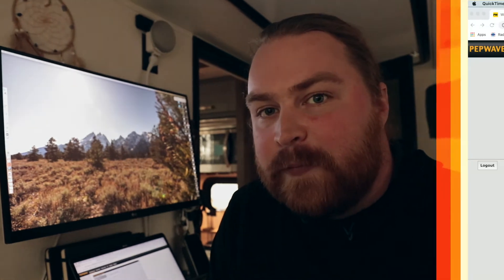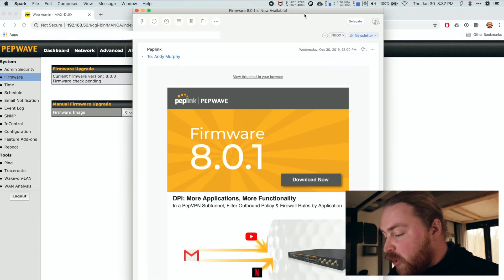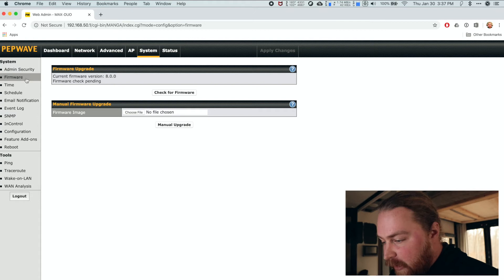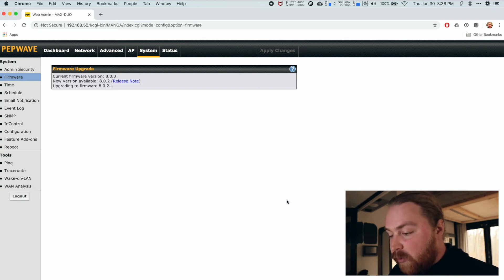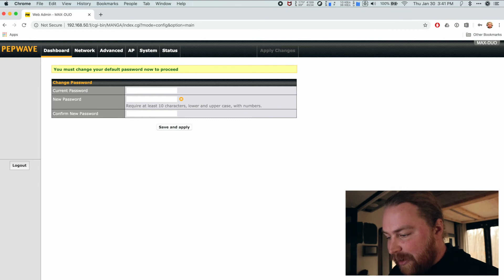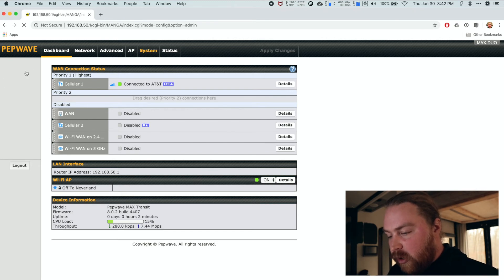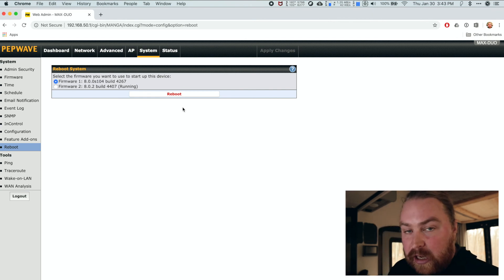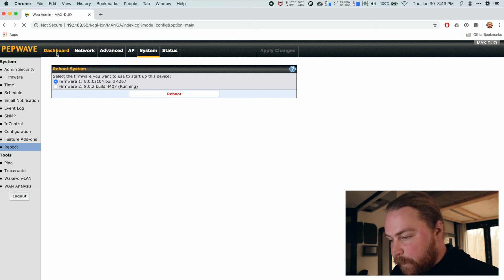How to Update Pepwave Firmware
In this video, we show how to update the pepwave's firmware (software).